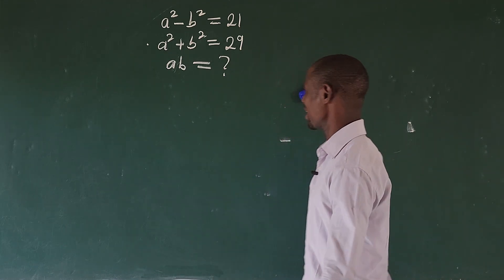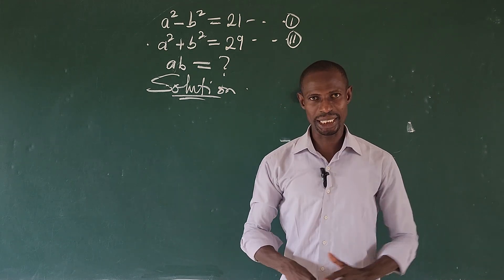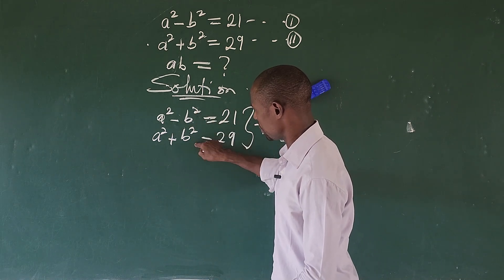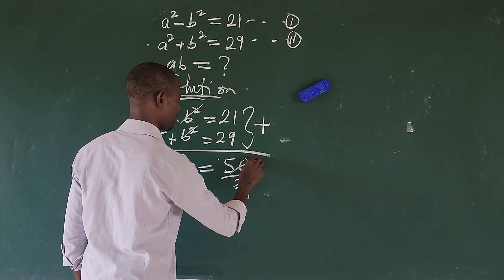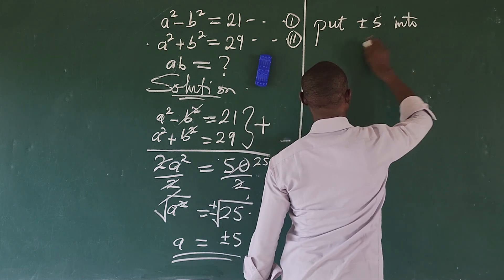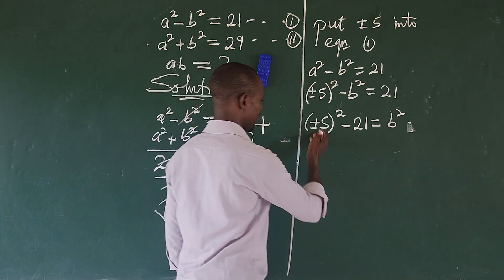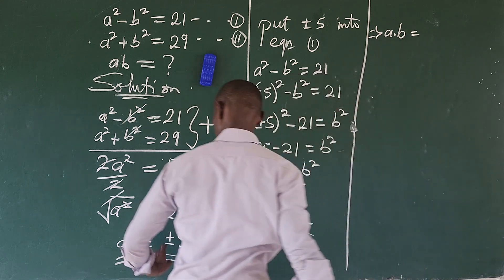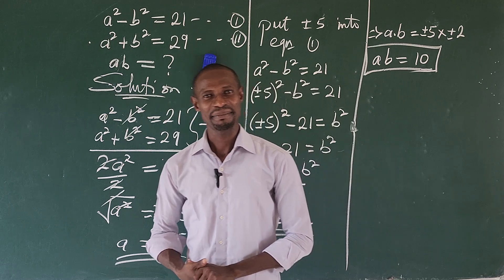Mathematics Olympiad.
How to solve Mathematics Olympiad.
In this video, I will guide you on how to approach math Olympiad questions in order to beat the examiner's time with ease.

Kindly comment in the comment sections please.

We all here love dearly...❤️❤️